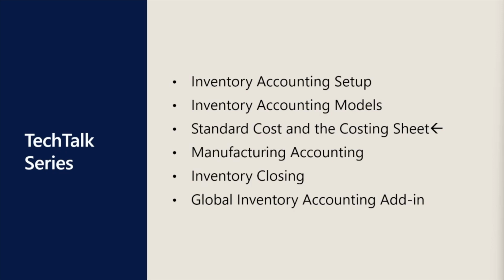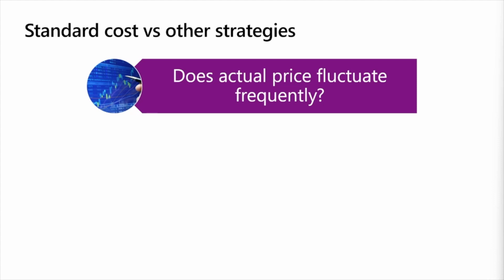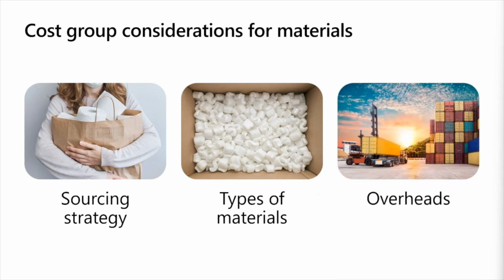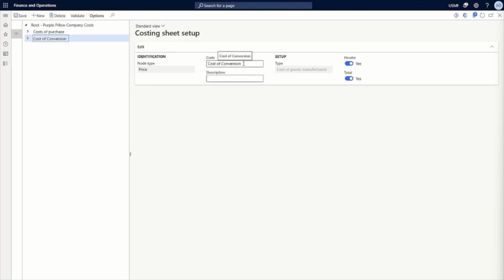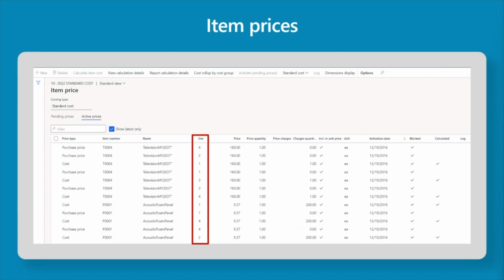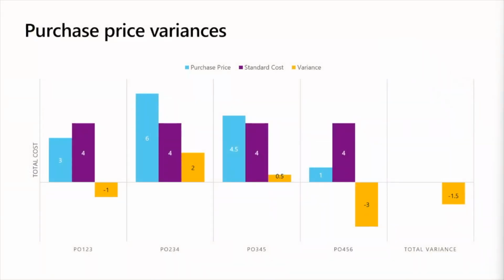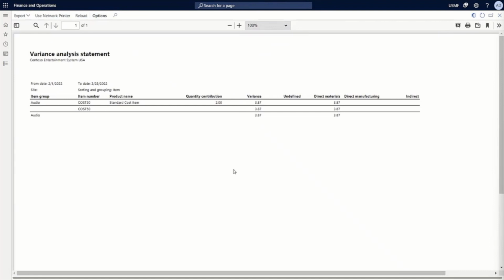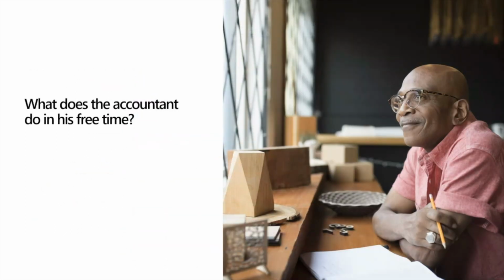Part 3 Standard Cost and the Costing Sheet in D365 Supply Chain Management - TechTalk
In this Tech Talk we will cover Standard Costing functionality in D365 SCM and discuss the best practices and implementation guidance for this area. This Tech Talk is part 3 of a 6-part series on Inventory Costing in Dynamics 365 Supply Chain Management.

Presenters: Rachel Profitt, Anne Krupke